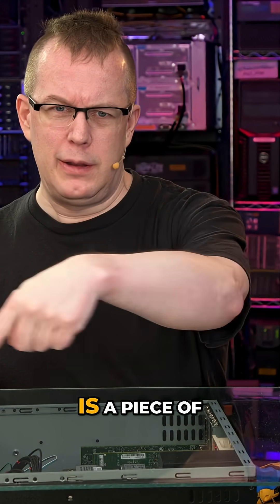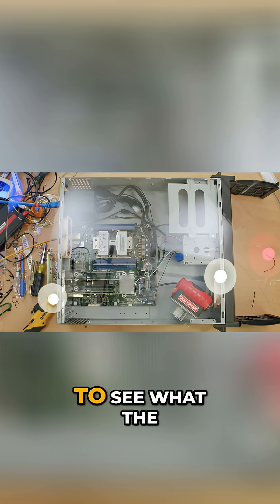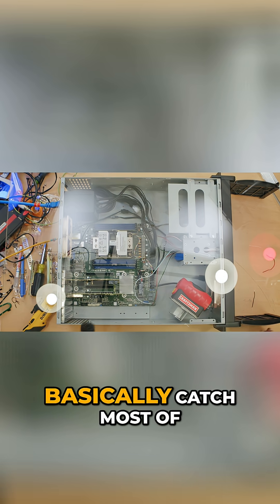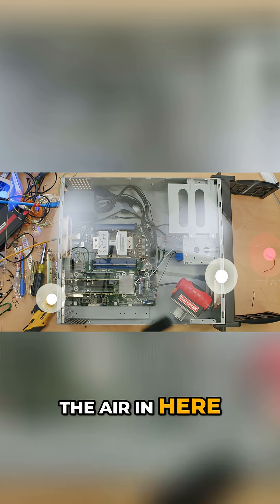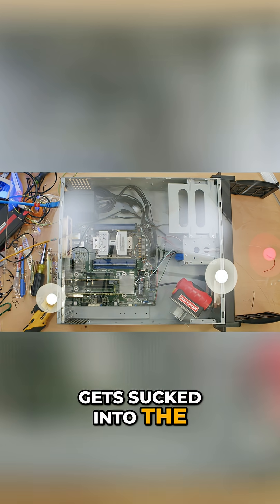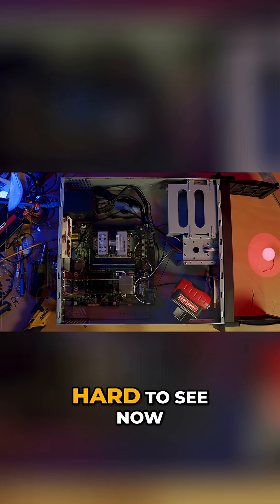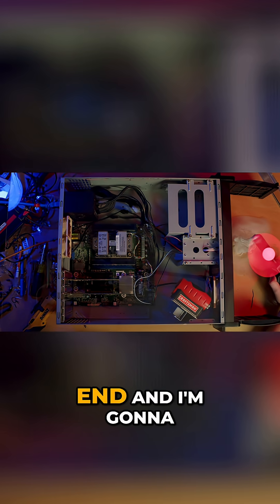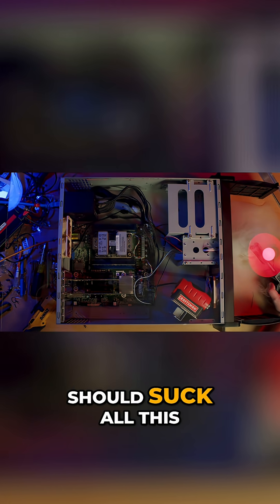Server Smoke Experiment - Watch Airflow in Action!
Testing the airflow in a server case with some new fans.